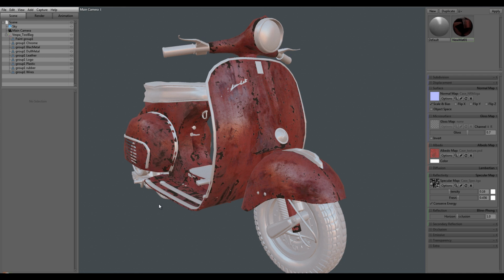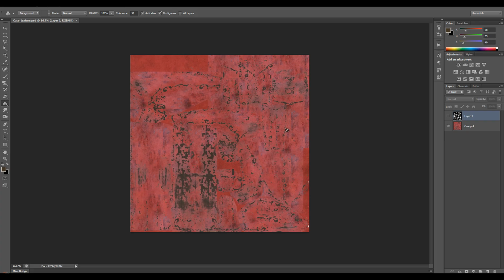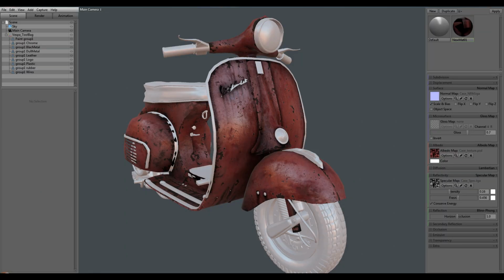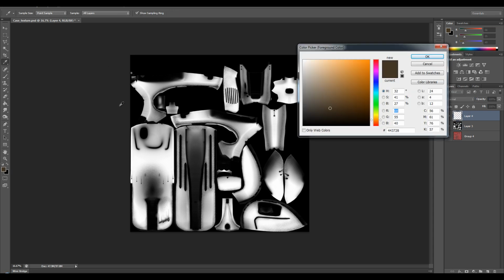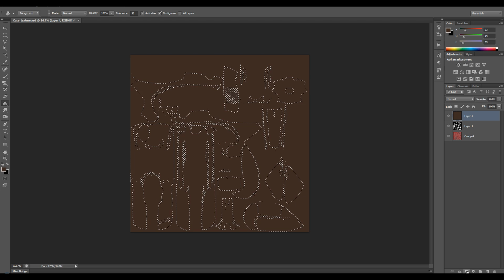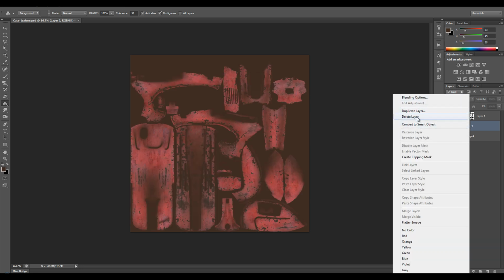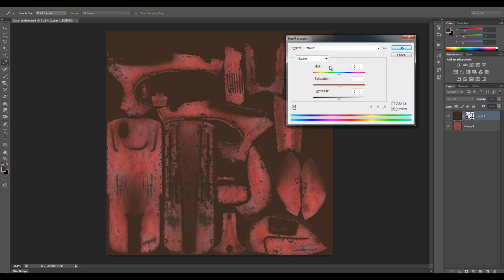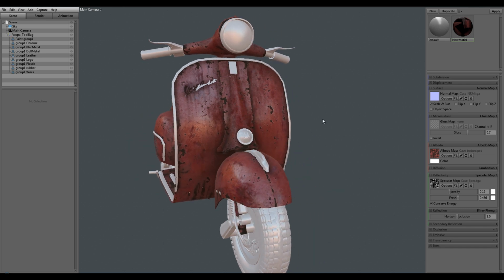How to use ambient occlusion maps within texture maps in Photoshop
In this lesson I am going to show you some methods on how to use your ambient occlusion render along with your texture maps within Photoshop. Ambient occlusion is a great way of creating realism, can be used to create dirt and grime on objects.

If you unsure on how to create bake ambient occlusion onto a map here is one of my tutorials going through the process

If you found this video useful please show your support, thank you.